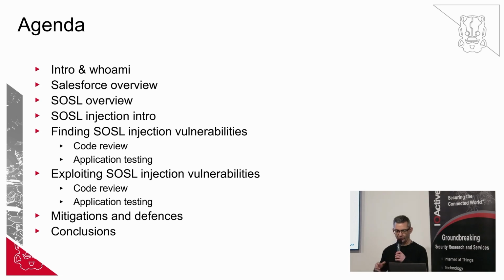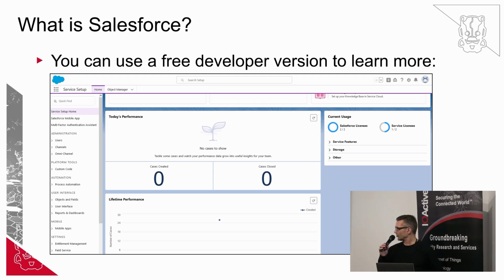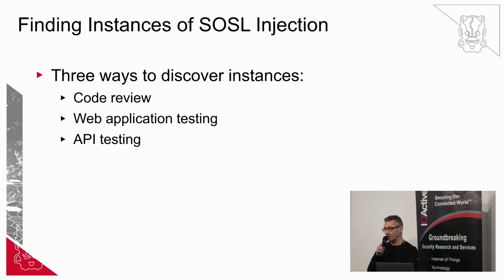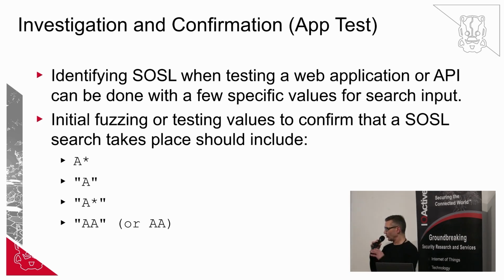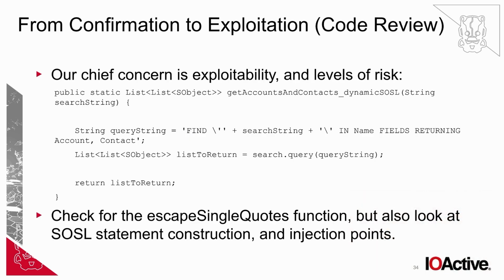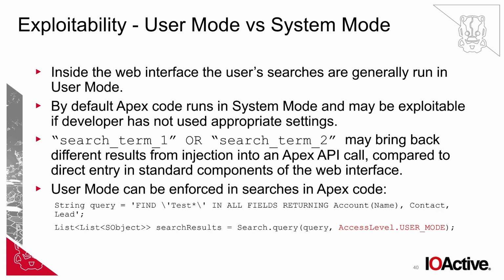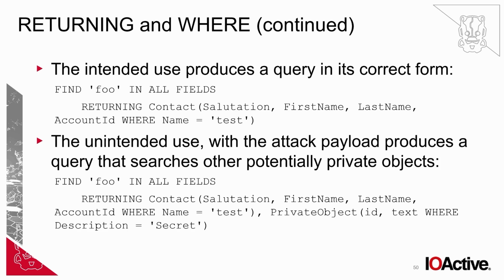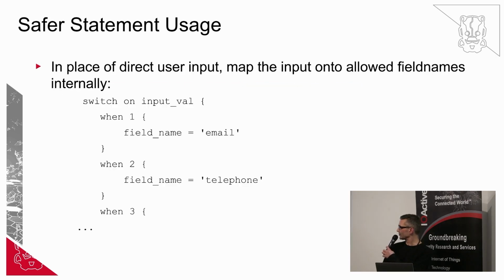hack::cheltenham | Slightly SOSL'ed - Locating and Testing SOSL Injection | Nick Dunn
Nick Dunn, IOActive Senior Security Consultant, presented an exploration into SOSL injection vulnerabilities in February 2024 during a hack::cheltenham event.

ABSTRACT:

The Salesforce platform allows a platform-specific vulnerability within the Apex code, known as SOSL injection; while conceptually similar to SQL injection, the testing and exploitation entails different payloads and approaches.

With concerns stemming from the minimal documentation available online, the exploration will attempt to shed light on the Apex code and custom API issue - its consequences and the working methods for detecting and confirming the existence of the vulnerabilities found within; probing in detail the different payloads useful for detection and exploitation, the consequences of a vulnerable site and finally, discussions on solutions to fix the occurrences of the issue.